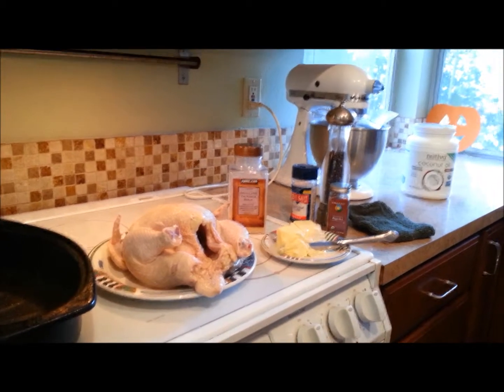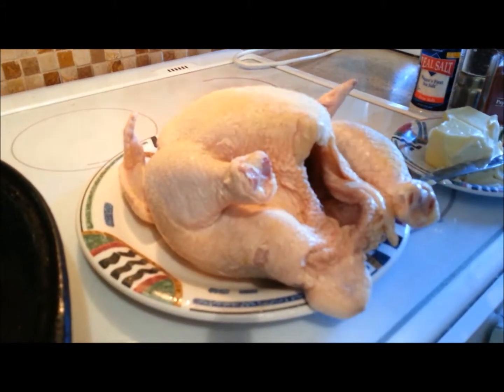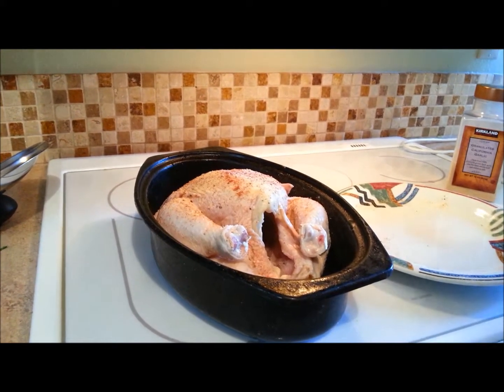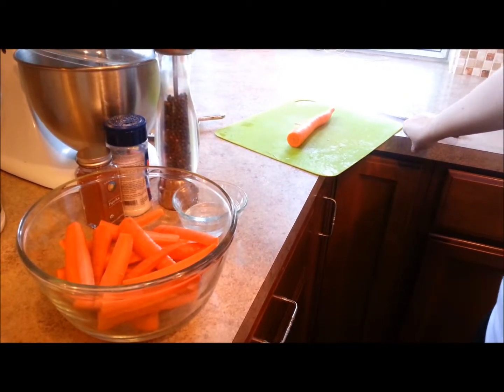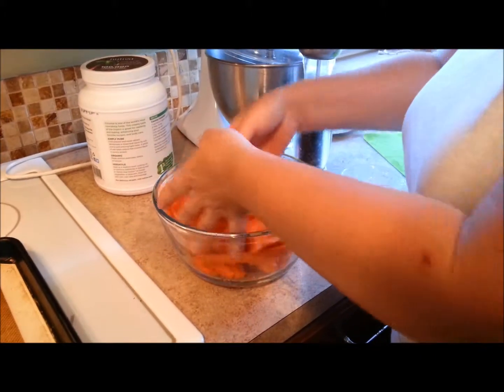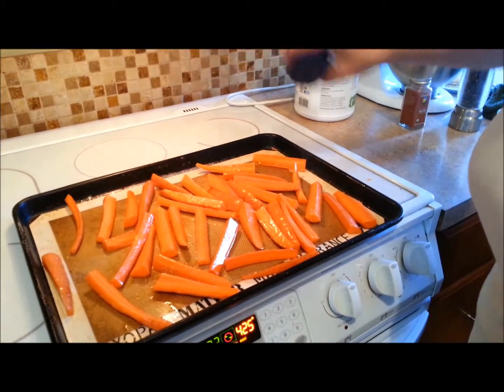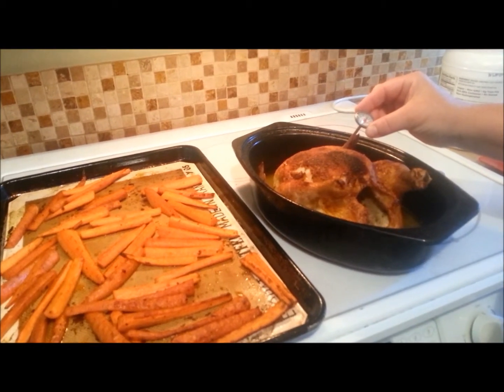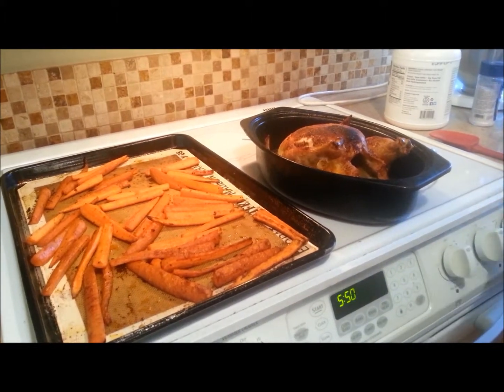Roasted Chicken and Carrots, Lexi Sandifer, NTP., Champion Chiropractic Center, Inc.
Roasting Chicken and Vegetables is EASY! Ingredients: 1 whole roasting chicken, butter, olive oil, salt, pepper, garlic powder, paprika and 4-6 carrots. You will need a roasting pan, a meat thermometer, a large cookie sheet, oven mits, and a set of tongs to remove the chicken.
Each oven bakes differently. You may find that yours cooks more quickly. Make sure to push your meat thermometer into the chicken deep enough but not touching the bone.
You may also find that your vegetables are done in 20-30 minutes. I have a very old oven so it takes a lot longer for things to finish.